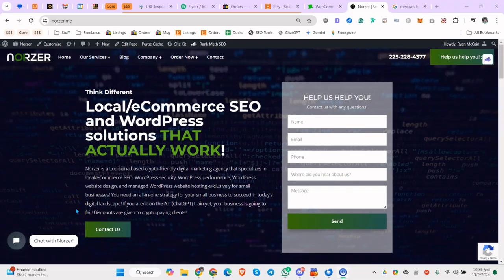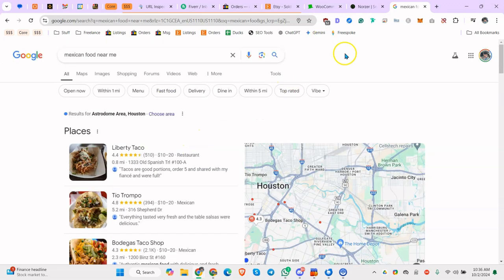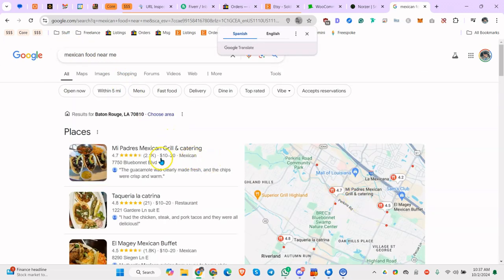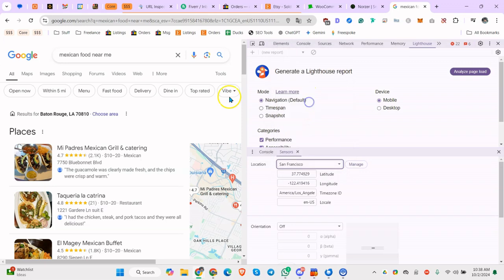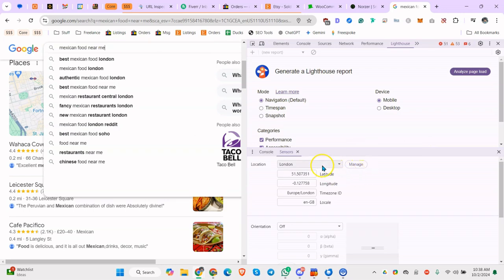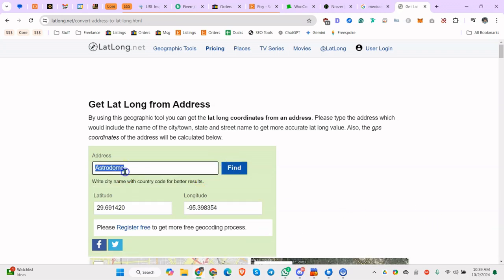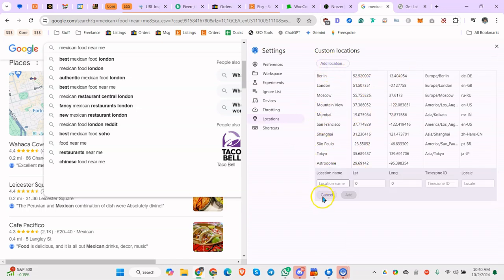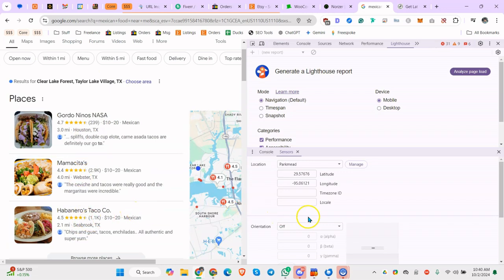Local SEO Hack: Change Your Google Search Location Using Chrome DevTools (Inspect) | Change Address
Want to manually set your location in Google Search for better local SEO? In this tutorial, I’ll walk you through using Chrome DevTools (Inspect) to input custom coordinates and update your search location. Ideal for businesses and marketers targeting specific areas!

Join a growing community of SEO professionals and get free access to my FREE local SEO audit template, WordPress website performance process, and WordPress security audit checklist on my Discord server

Outside-the-box solutions based on facts and data that work:
-Local SEO
-eCommerce SEO
-WordPress Performance
-WordPress Security
-WordPress Website Design
-WordPress Managed Hosting